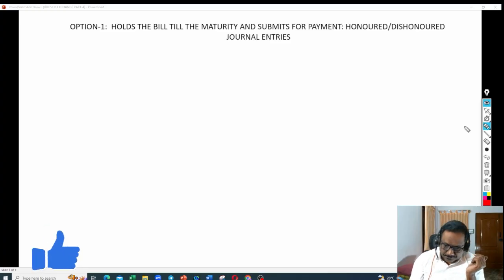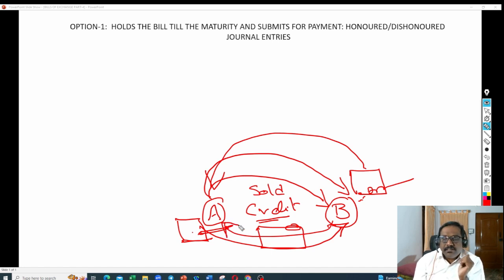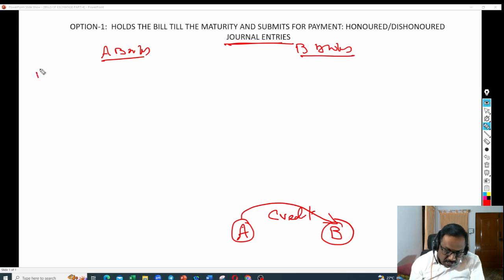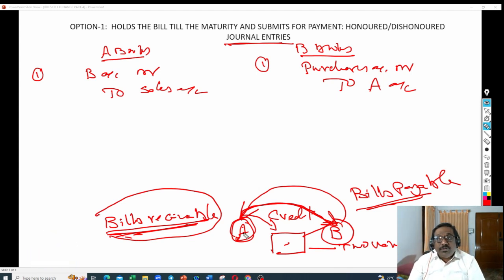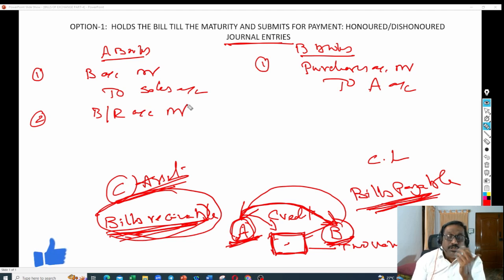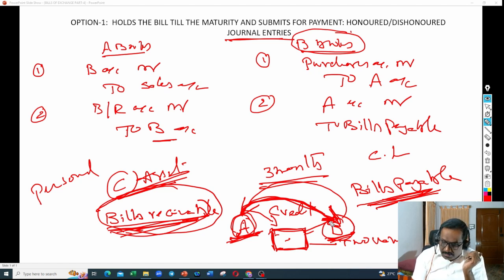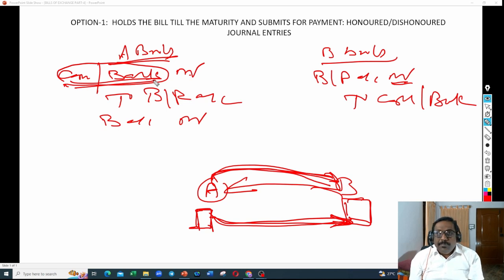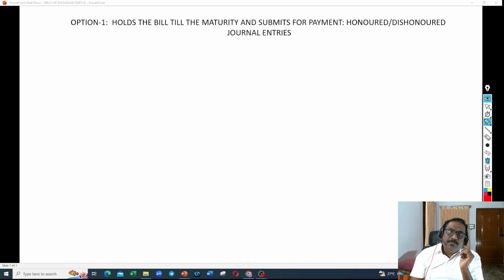BILLS OF EXCHANGE |JOURNAL ENTRIES| PART 4